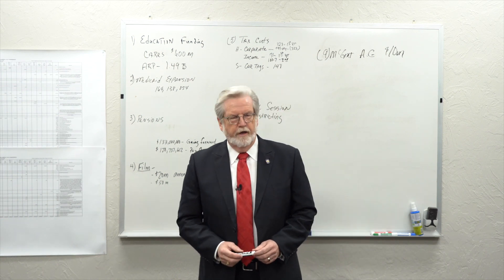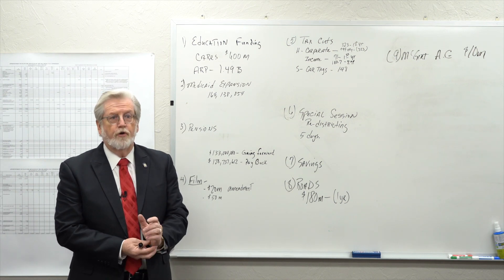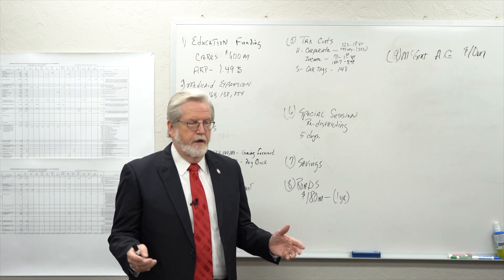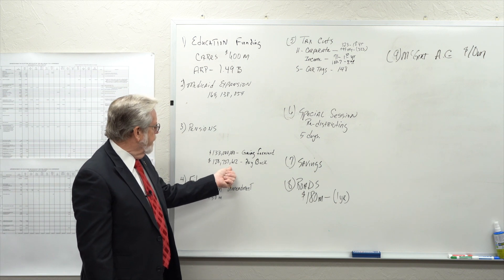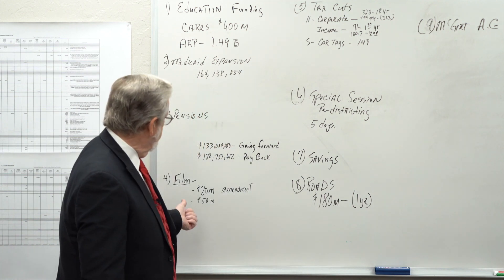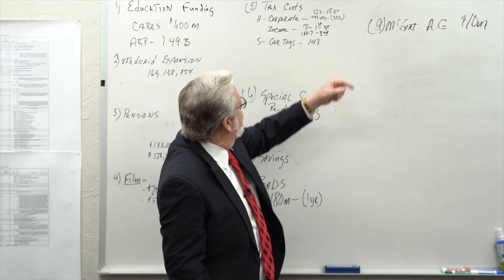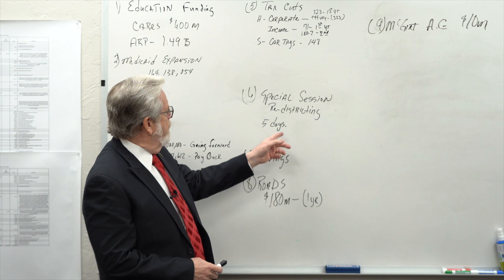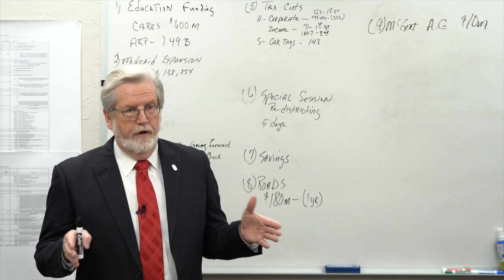Budget Break Down with Senate Appropriations Chair Roger Thompson, Ep. 12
Senate Appropriations Chair Roger Thompson outlines some of the areas still in negotiation as Fiscal Year 2022 budget work continues. These areas include education funding, medicaid expansion, pensions, film rebate program, tax cuts, special session, savings, roads funding and the McGirt case.

Discussions are ongoing and evolving as the framework and details are finalized.